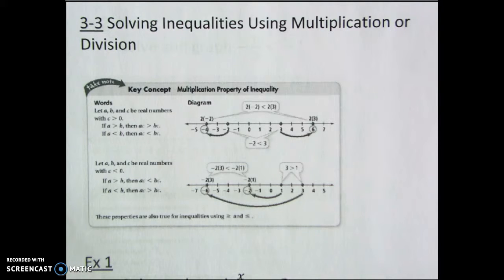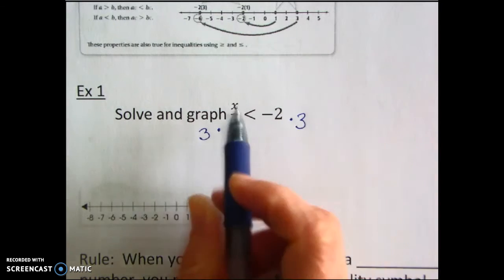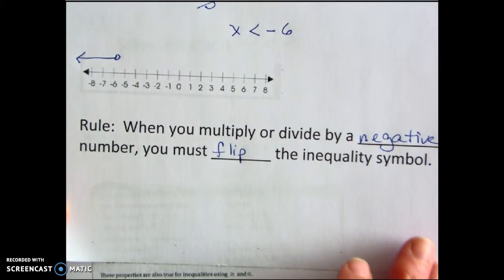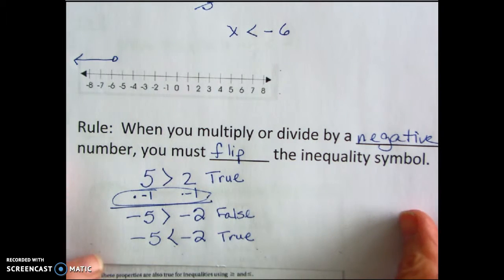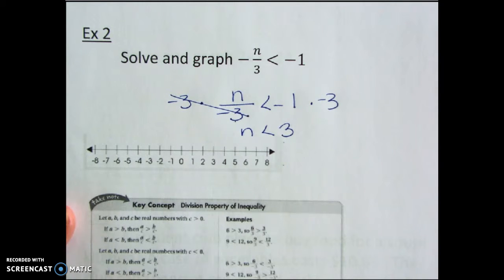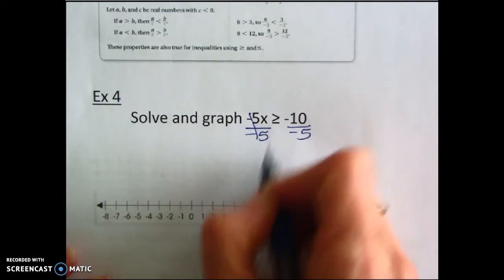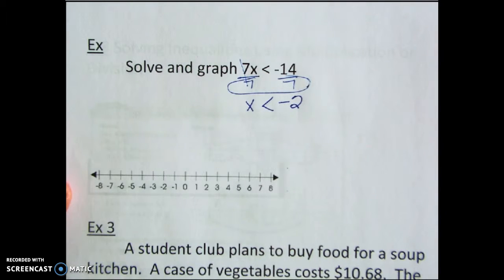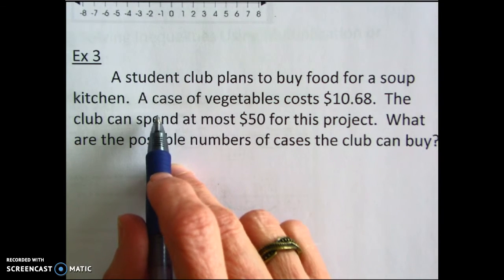Solving Inequalities Using Multiplication or Division